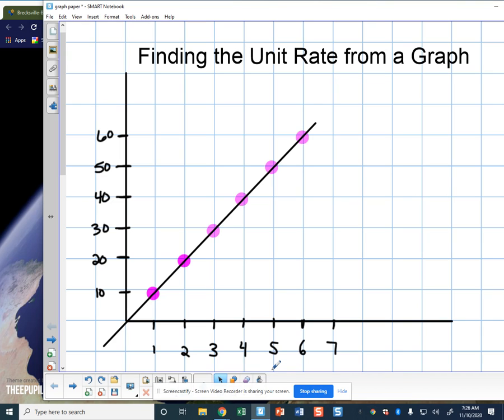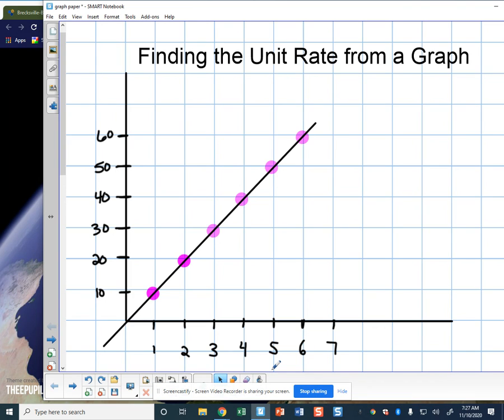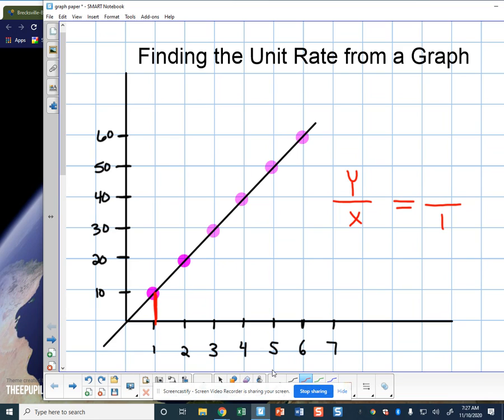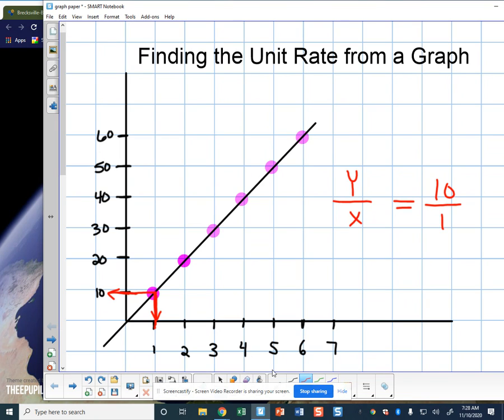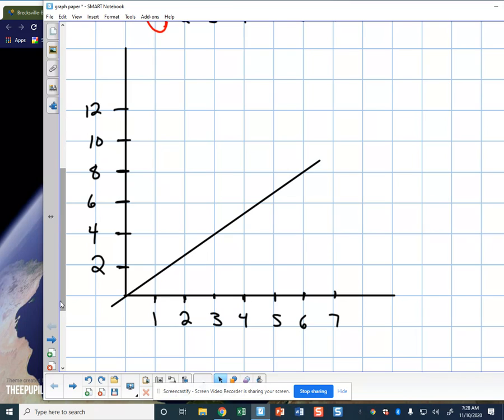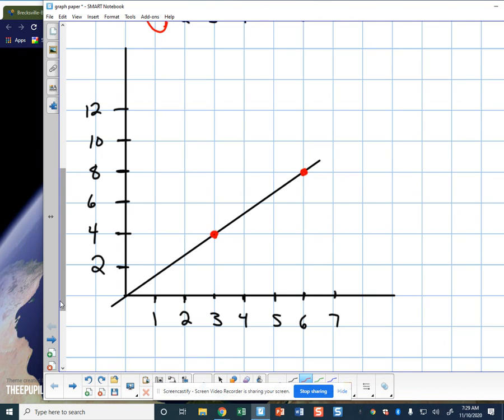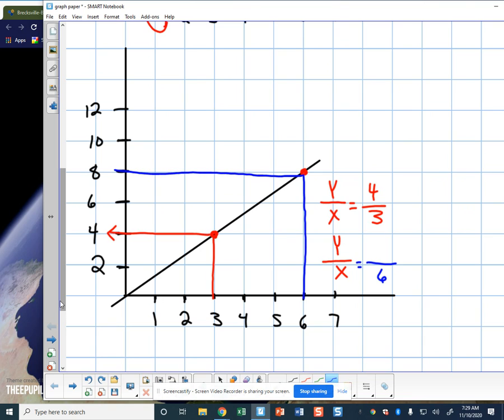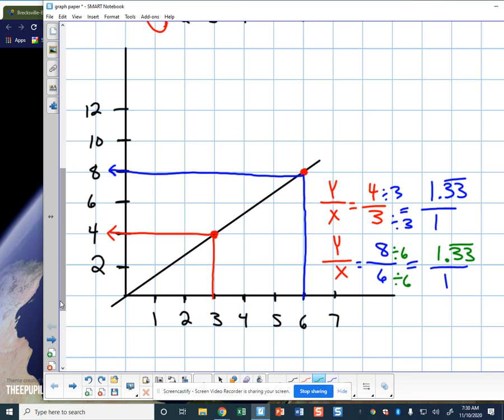Finding a Unit Rate From a Graph